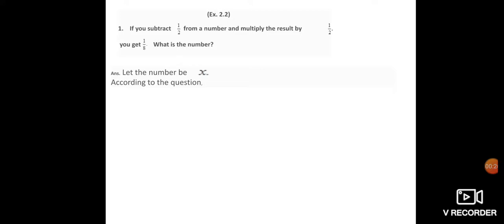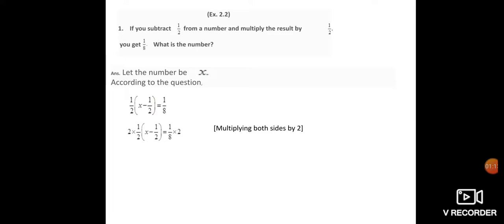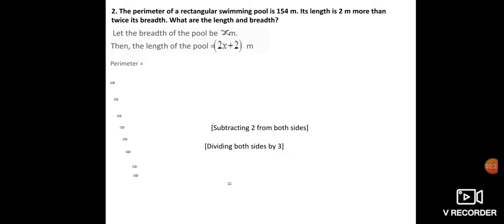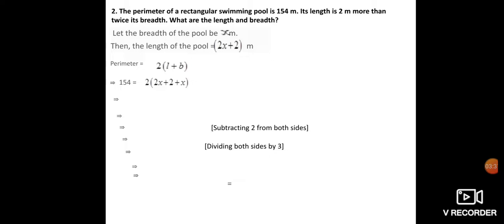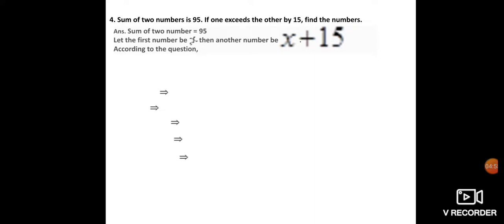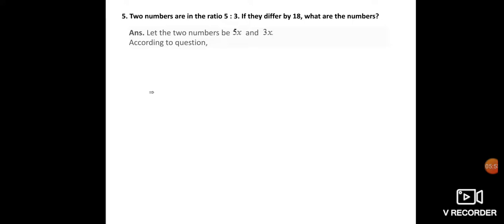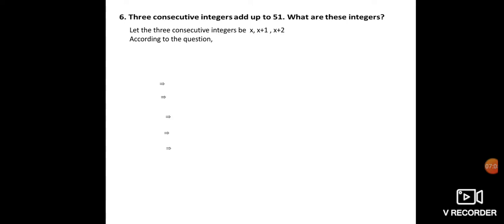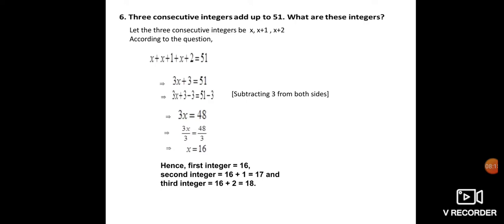Practical problems on linear equation in one variable